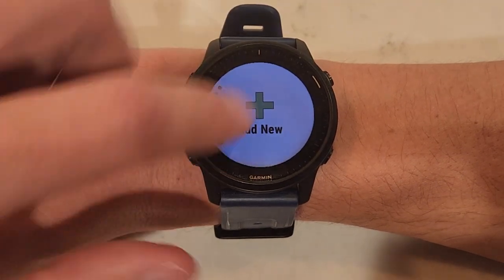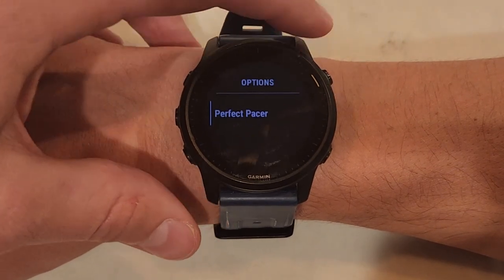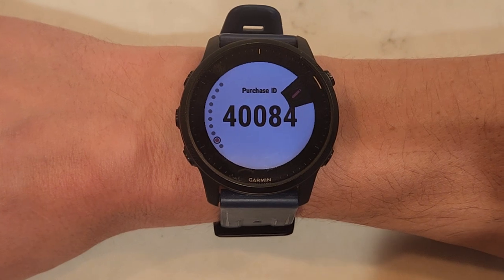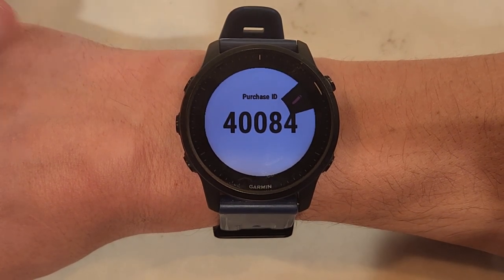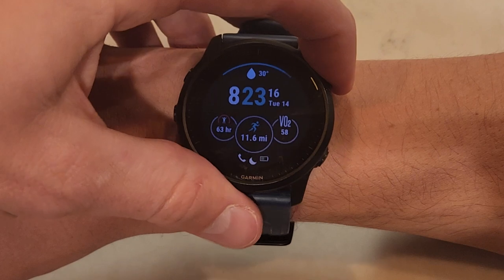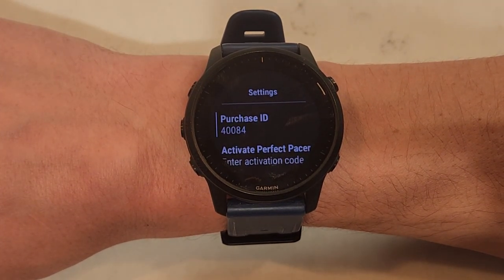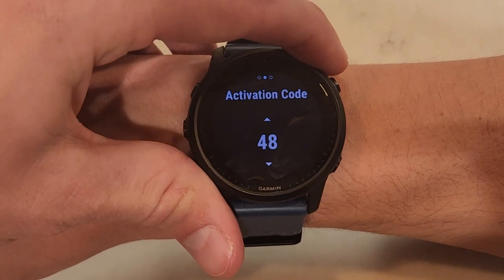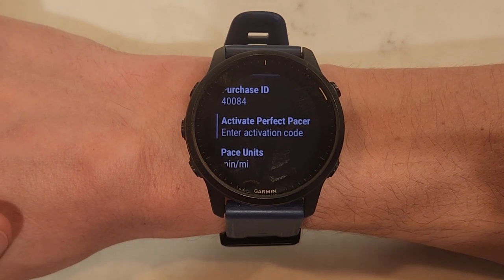Perfect Pacer - Activation Instructions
for more information.

This video walks through how to activate Perfect Pacer on your Garmin watch. You can purchase an activation code at this